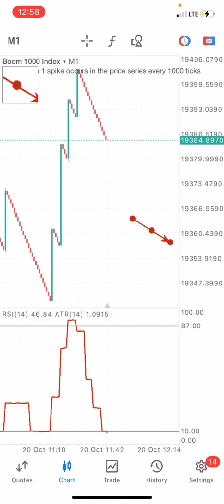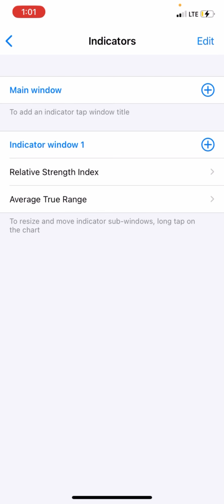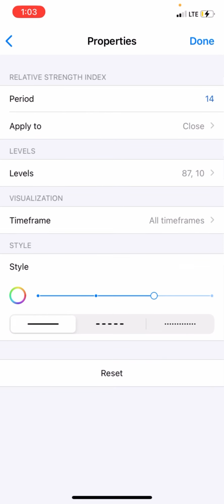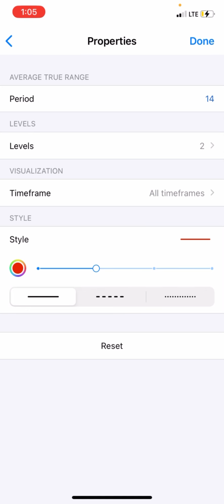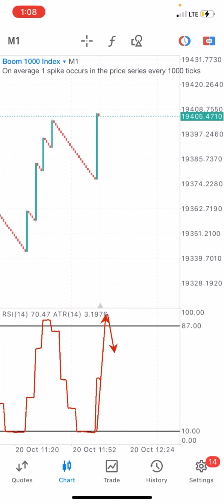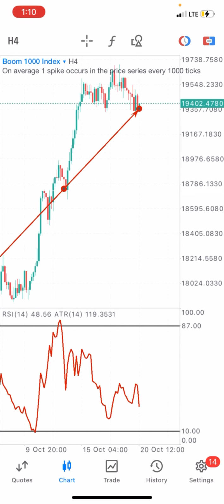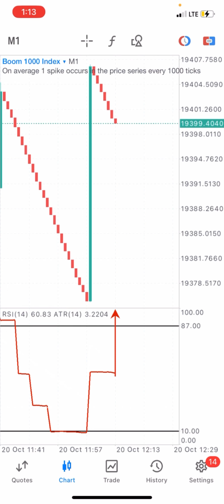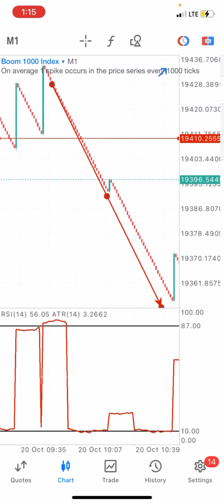As a beginner, this simple boom and crash scalping strategy can make you $350 daily.